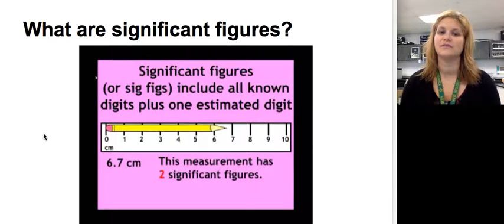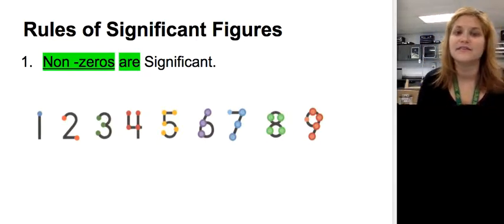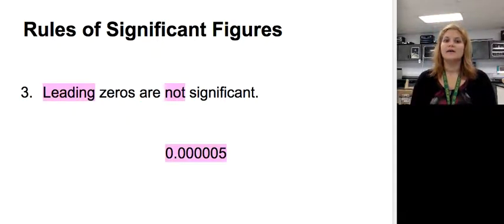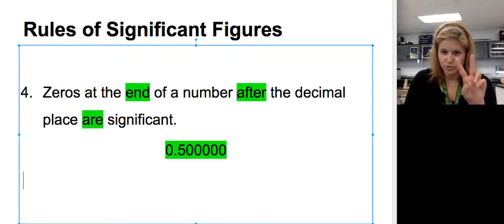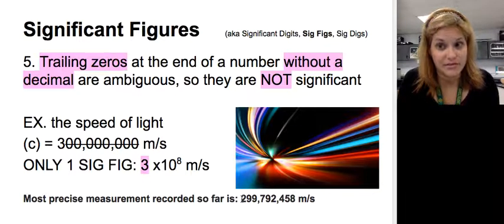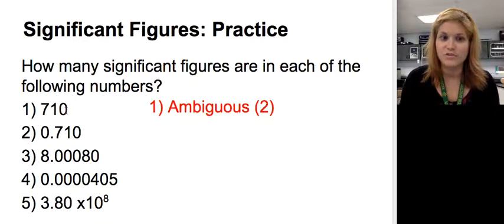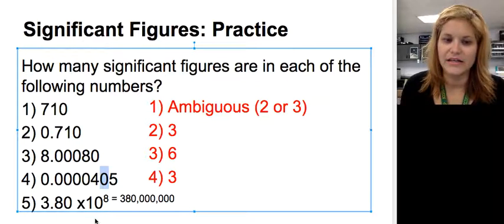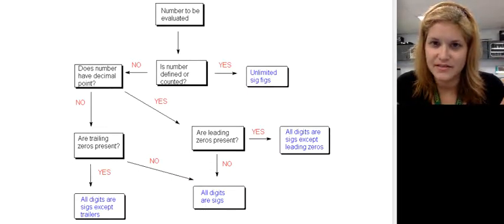Significant Figures Rules